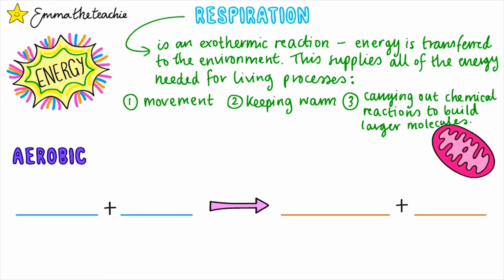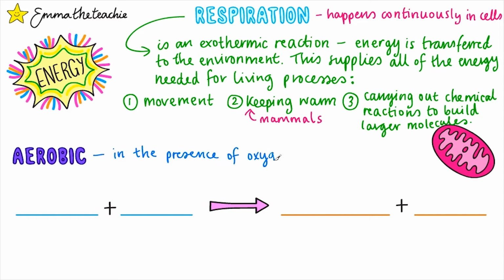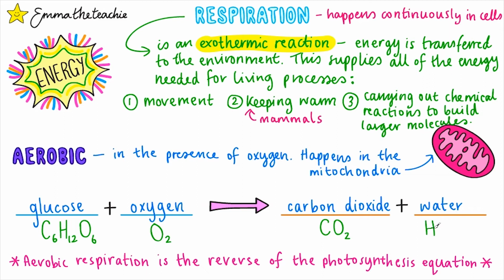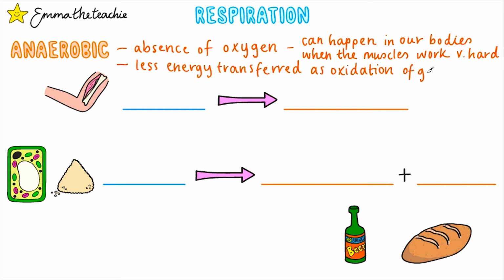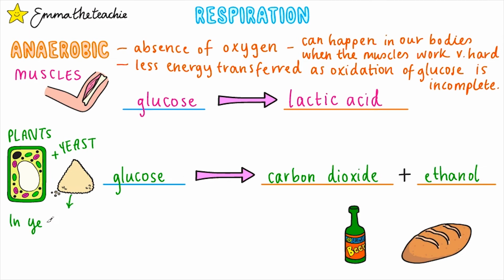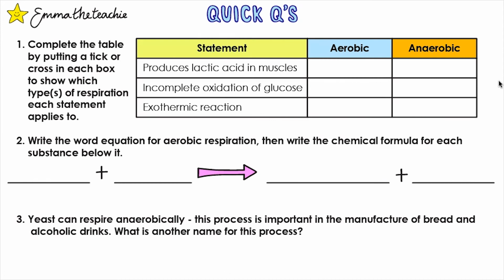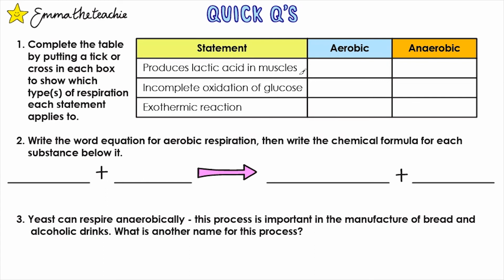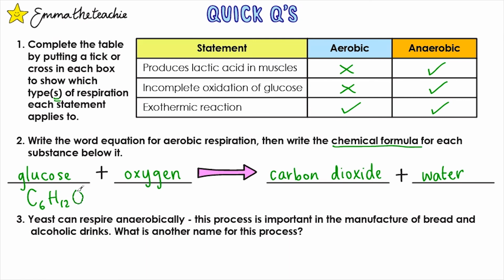Respiration - GCSE Biology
This video will cover aerobic and anaerobic respiration. to use the diagrams & questions as you watch!

***This video is for the Bioenergetics topic of GCSE Biology and Combined Science (9-1) - it is written for the AQA specification but overlaps with other exam boards.***

Respiration happens in all living organisms to release energy for the cell’s activities.

These include:
Movement
Keeping warm
Carrying out chemical reactions to build larger molecules

We’ll look at the equations for:

Aerobic respiration
Anaerobic respiration in muscles
Anaerobic respiration in plant and yeast cells

Then I’ll explain what is meant by fermentation and describe the importance of this.

The video finishes up with some quick questions to test your understanding! This is a great way to improve and boost your grades, so give them a go by pausing the video & thinking through your answers or writing them in your Studyalong Workbook.

Emma